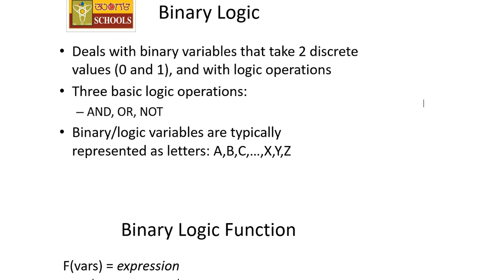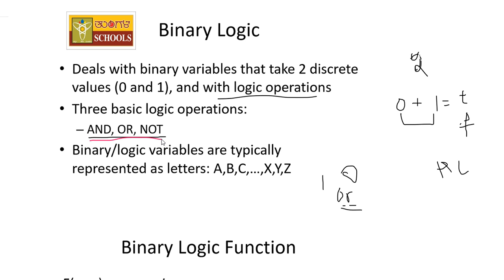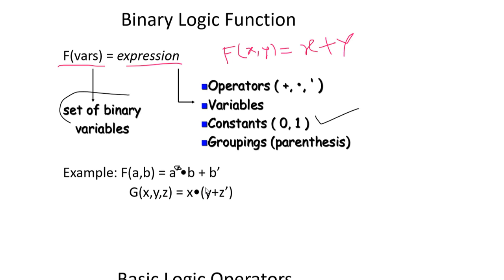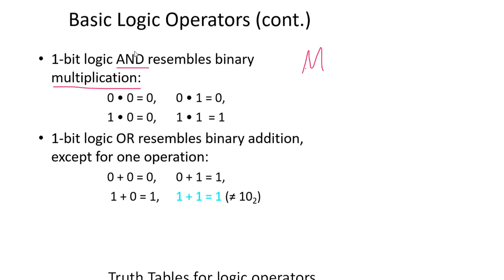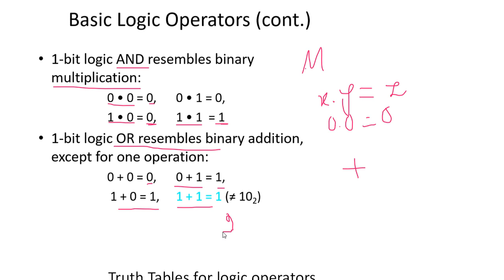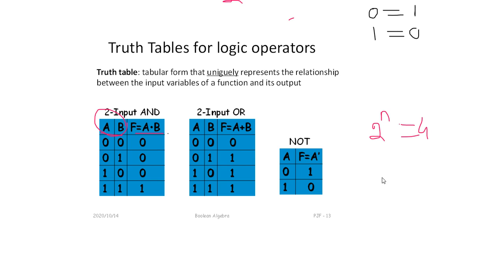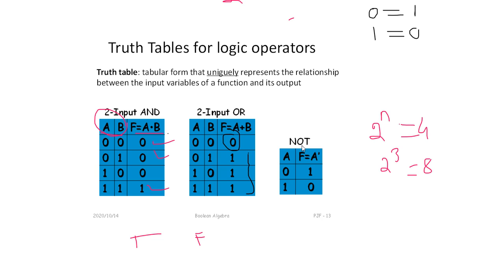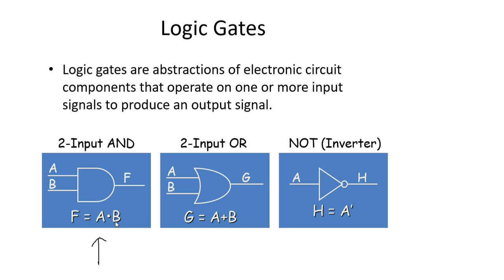Unit 1 | C S | B.Sc Sem 1 & 3 | Lecture 12 | Binary Logic | By Shridhar K.T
Binary Logic